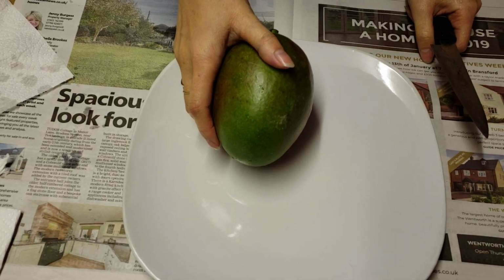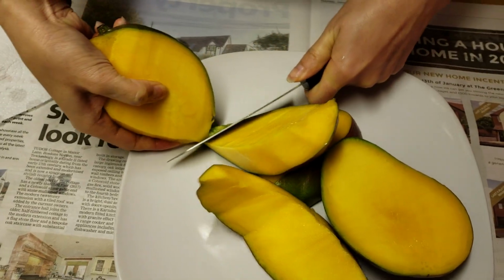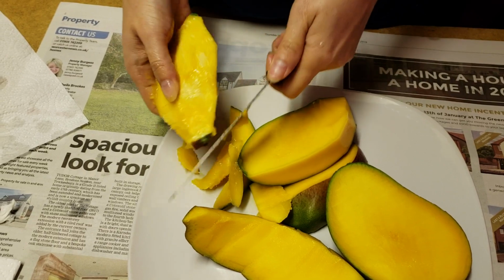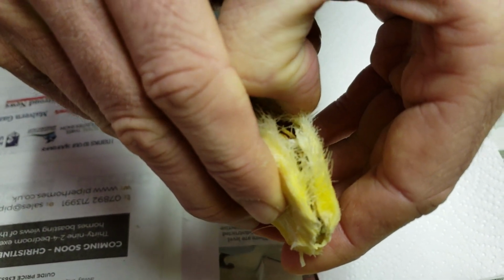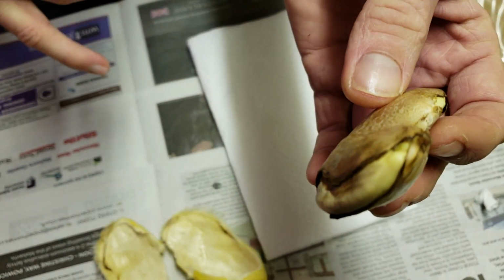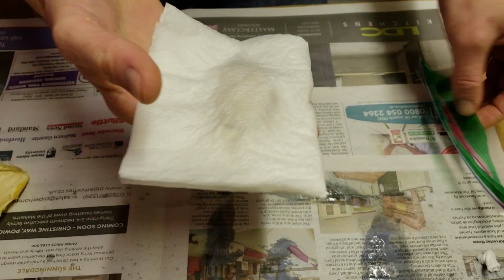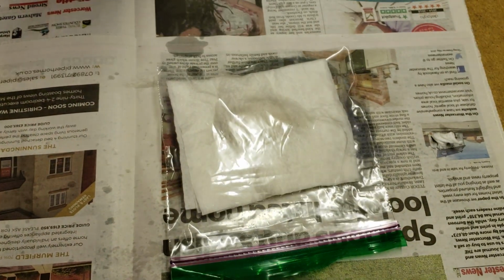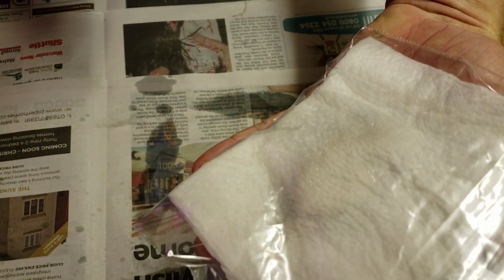How to grow a mango tree from seed easy, Part 1.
Learn how to grow your own mango tree from the seed from a mango fruit.
These plants make great house plants until the point they are to big for indoor.

zip lock bag or similar
A good mango seed
A sharp knife or flat head screwdriver
kitchen towel or similar